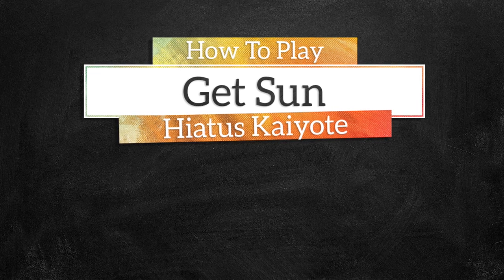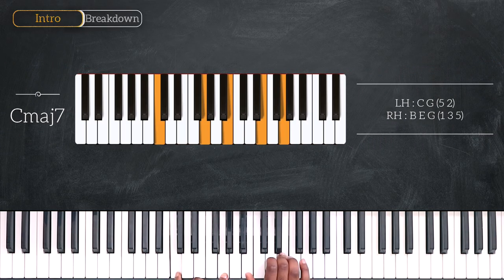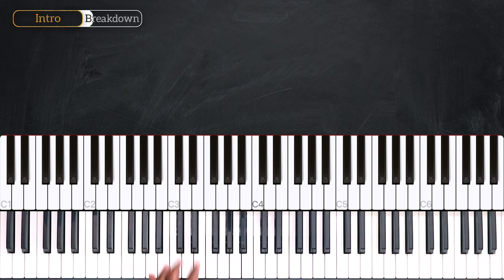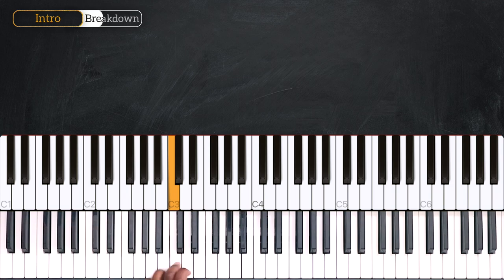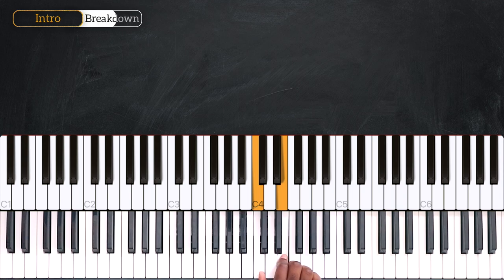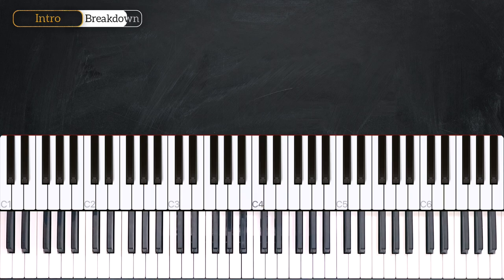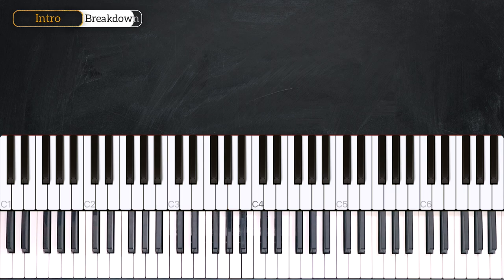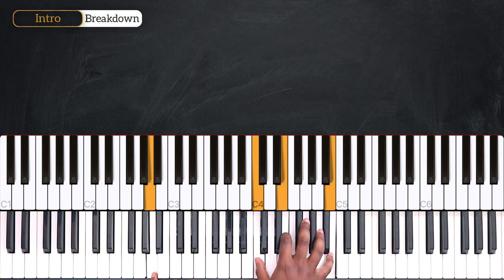How To Play Get Sun By Hiatus Kaiyote ft. Arthur Verocai On Piano - Piano Tutorial (Part 1)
Learn how to play Get Sun on piano by Hiatus Kaiyote ft. Arthur Verocai in this week's piano tutorial.

0:00 Welcome!
0:18 Demo
0:57 Chords
2:32 Intro
13:51 Recap

— INFO —